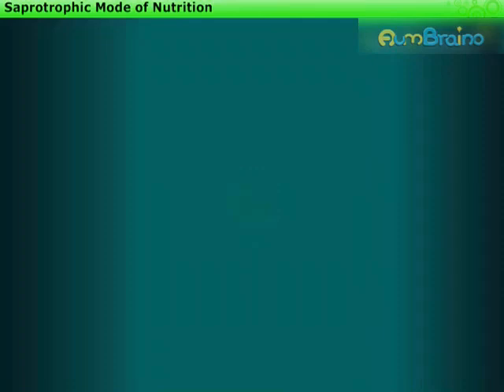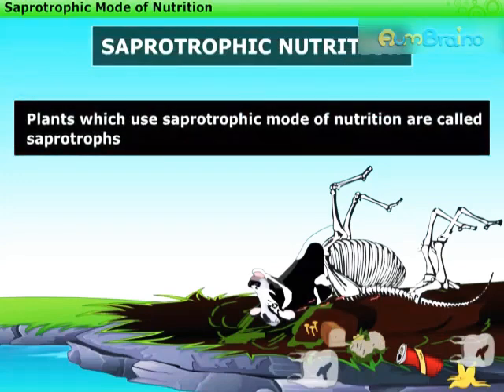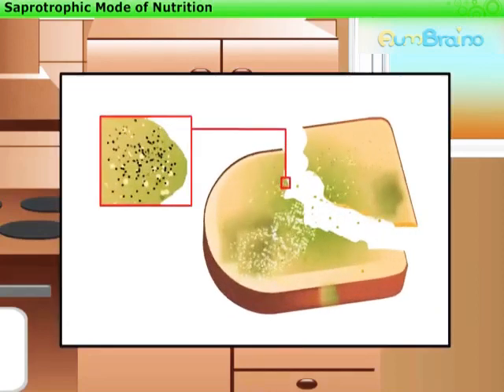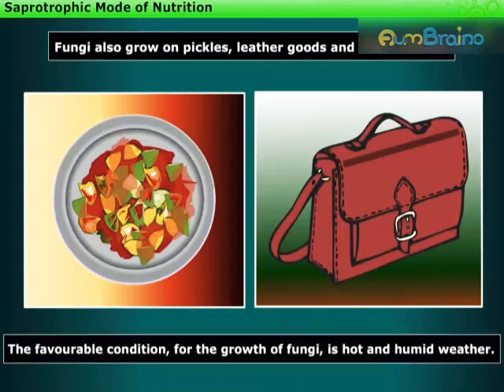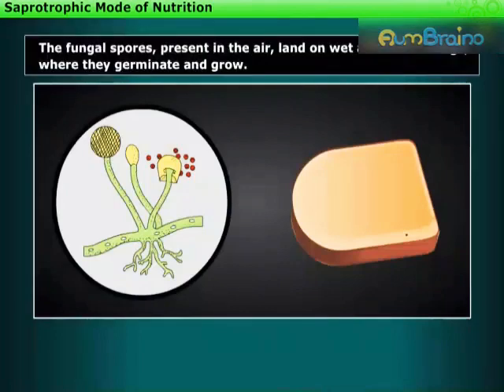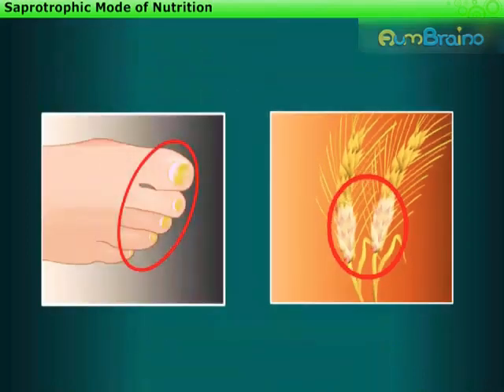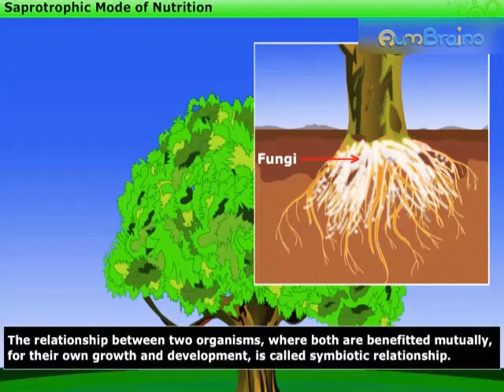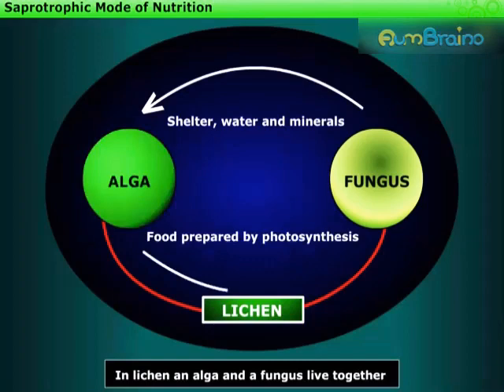Nutrition in Plants। Part-7 Saprotrophic mode of Nutrition। NCERT Class 7 Science Chapter 1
Hello Students,

NCERT Class 7 Science Chapter 1 Nutrition in Plants Part-7 Saprotrophic mode of Nutrition is published.